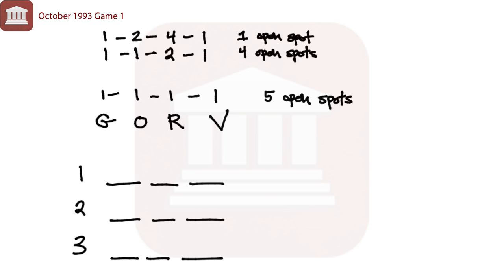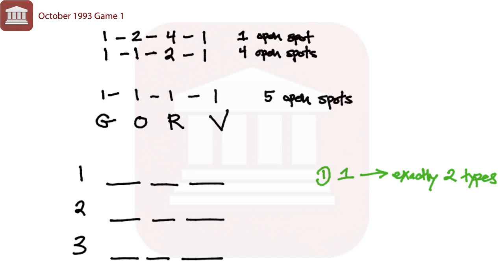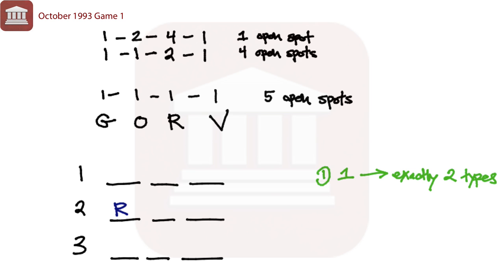LSAT Prep Test 9 Game 1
Setup for Game 1 of the October 1993 LSAT (Prep Test 9).

1) Download LSATMax from the App Store
2) Register in the app using Facebook
3) Tap the "Settings" icon
5) Enter the code "youtube"

LSATMax, developed by the same Harvard Law School alumni that brought you BarMax, is the first and only comprehensive LSAT prep course available for download in the Apple App Store.

LSATMax is revolutionizing the LSAT prep space by finally giving pre-law students all over the world access to extremely high-quality yet affordable LSAT prep. LSATMax is also the only comprehensive LSAT prep course that comes with lifetime access and support, so you can take your time and take the LSAT when you are ready. Unlike other standardized tests that test mastery of specific subjects, the LSAT is testing a way of thinking. As such, some students will take longer than others. It is for this reason that LSATMax places absolutely no time constraints on our students.

Law school is a huge investment of your time and money so you DO NOT WANT TO SETTLE. Take your time with your LSAT prep and maximize your LSAT score. Even if you don't want to go to a top-10 law school, doing as well as possible on the LSAT will increase your chances of merit-based aid, which will only reduce your debt burden upon graduation from law school.